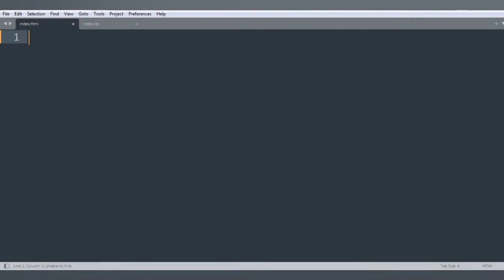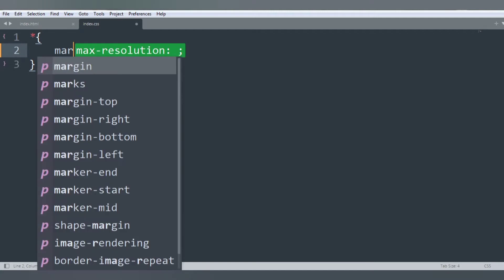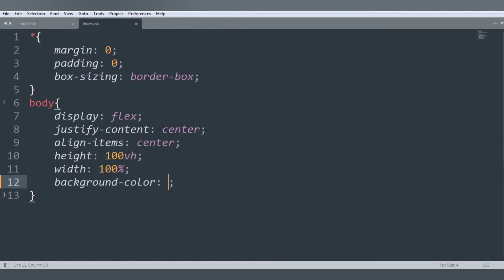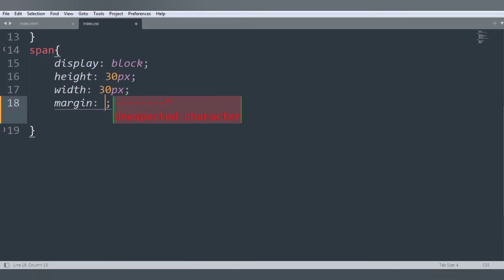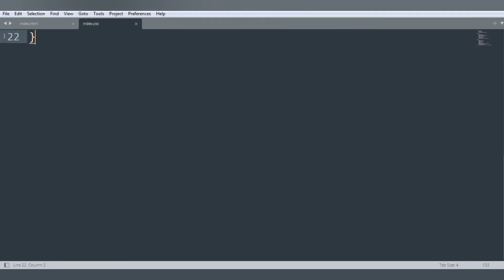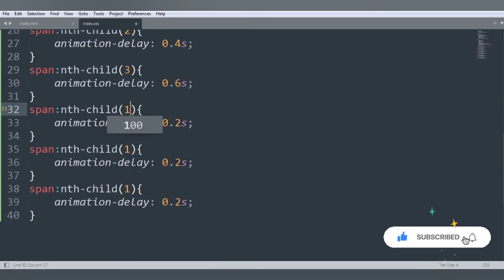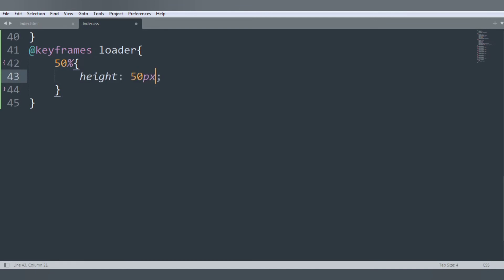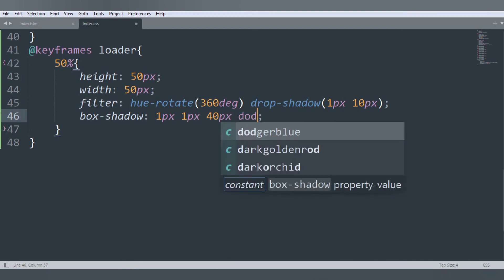🥰CSS Loading Dots🔵🟠🟡🟢🔴 in 3 mins!!! using HTML and CSS | CSS Loading Animation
Welcome to Code with Sathursan!

This video is about How to make CSS Loading Dots using HTML and CSS By step by step.

This channel was all about css styles and css tricks and new design tutorials. and more awesome css animation effects and amazing hover effects using HTML and CSS & Javascript. css is the one of the best styling feature for the website designing.  add a Like and subscribe my channel for more interesting  tutorials about css styles. thank you.